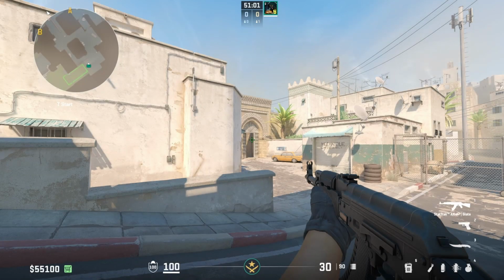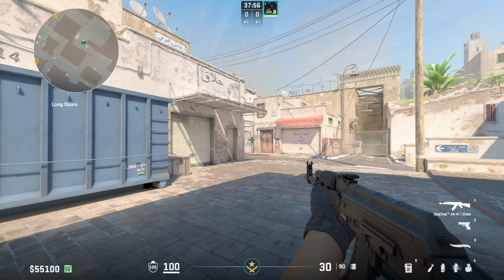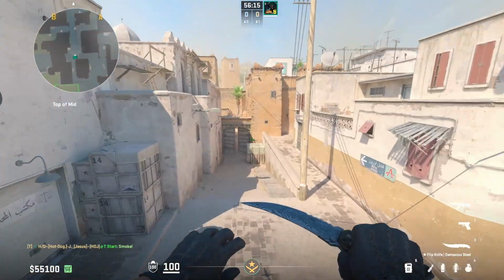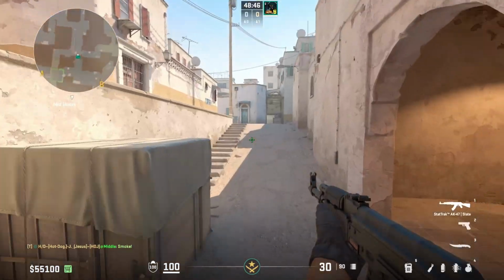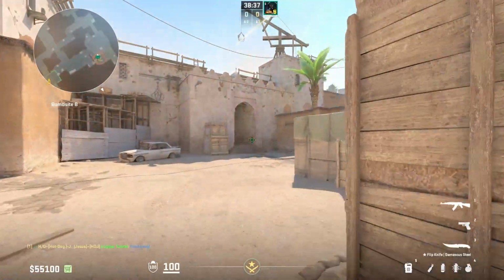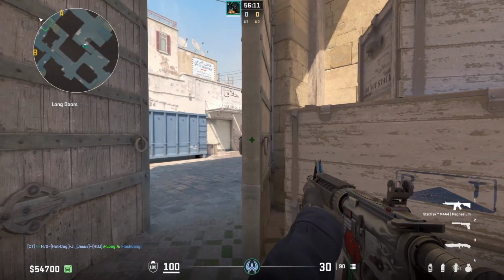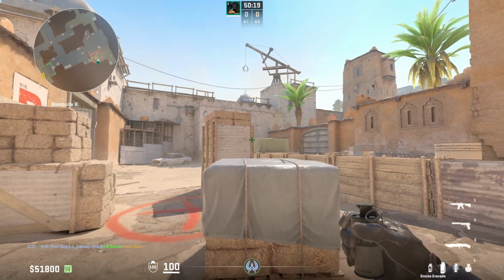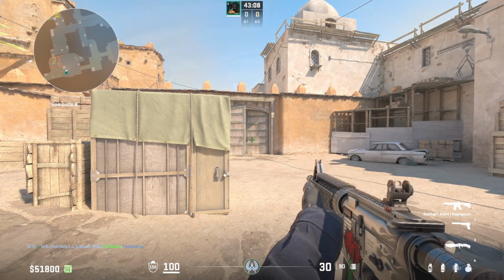Dust 2 CS2 - Basic UTILITY Everyone MUST KNOW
Today, we’re diving into Dust 2, one of the most iconic maps in Counter-Strike.

🎯 What You’ll Learn in This Video:

How to throw essential smokes for site control
Effective flashbang lineups to blind your opponents
Handy  molotovs for maximum impact
This wraps up our beginner-friendly series, but don’t worry—the Intermediate Utility Series is coming up next!

📌 Chapters:
T SIDE
00:00 - Introduction
00:38 - Long Flash
01:13 - Long Self Flash
02:04 - Long Cross Smoke
02:34 - Car Molly
02:51 - X-Box Smoke
03:22 - Cat Pop Flash from Lower Tunnels
03:50 - Cat Self Pop Flash
04:16 - Mid to B Smoke
04:42 - Mid to B Flash
05:14 - B Doors Smoke
05:34 - B Window Smoke
06:07 - B Flashes
CT SIDE
07:08 - Long Molly
07:27 - Long Flash
07:49 - Long Self Flash
08:23 - Cat Smoke from A Site
08:41 - Mid Cross Smoke
08:54 - Tunnels Molly
09:10 - Tunnels Smoke
09:26 - B Support Flash from Mid
09:50 - B Retake Plat Molly
10:04 - B Retake Tunnels Smoke
10:20 - B Retake Flash